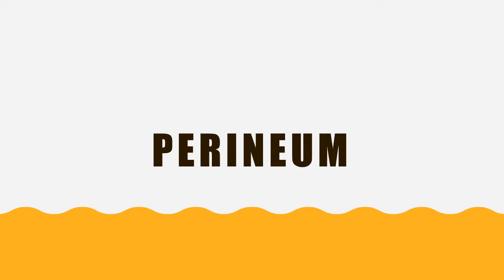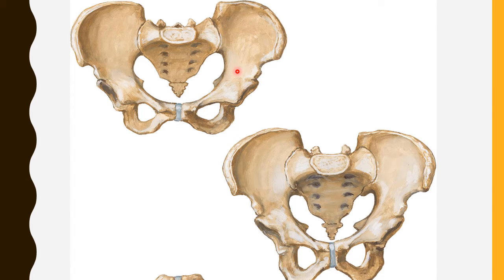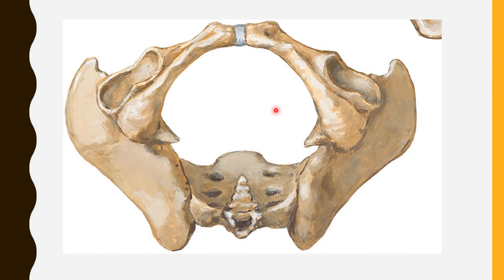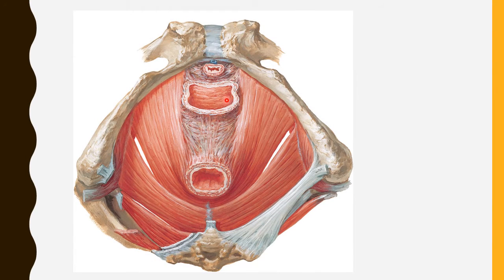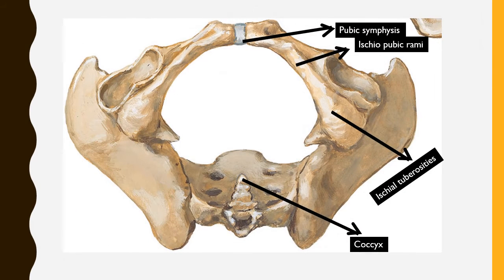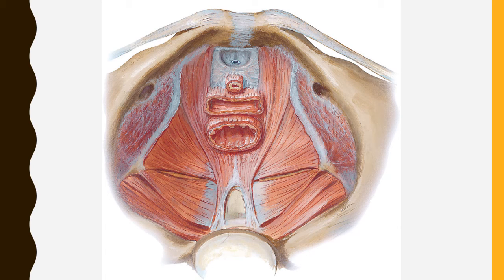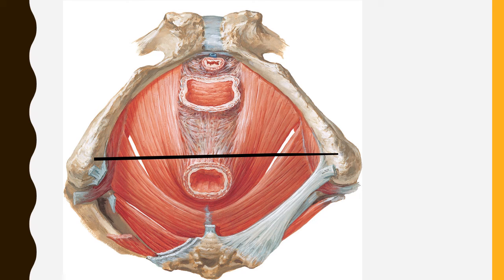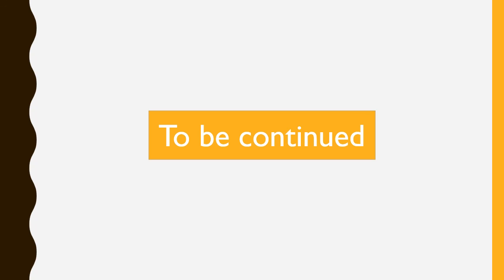PERINEUM- General features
Location, shape and subdivisions